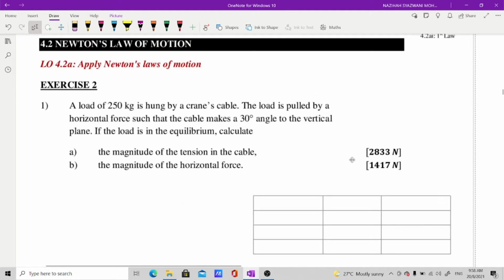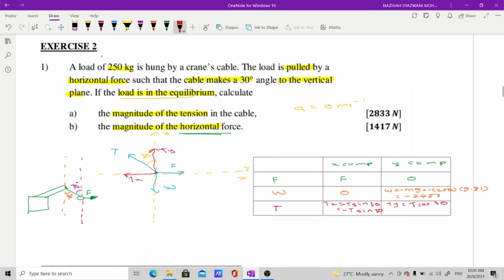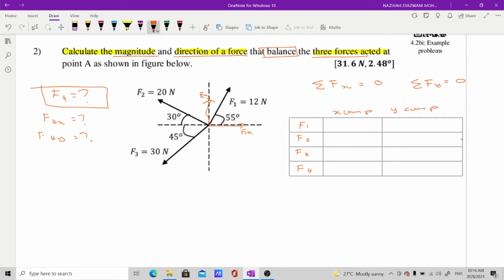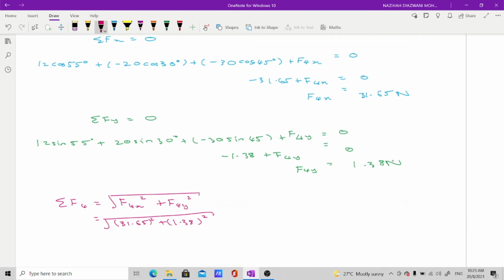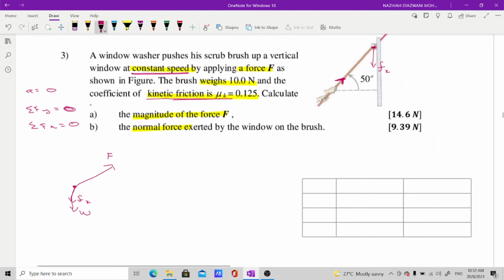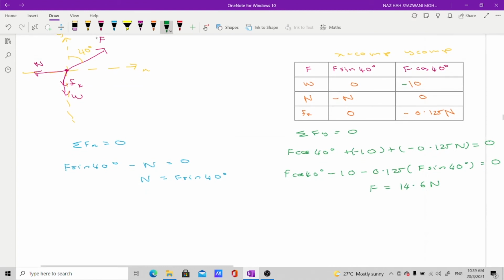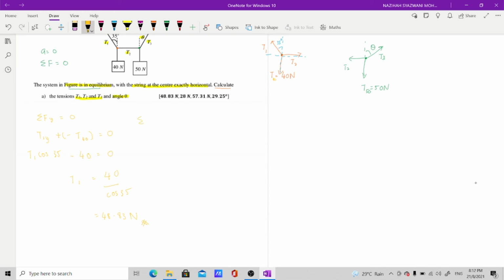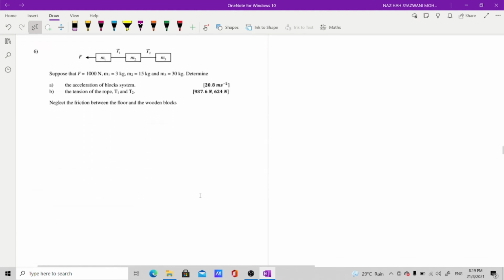SP015 CHAPTER 4.2A 1